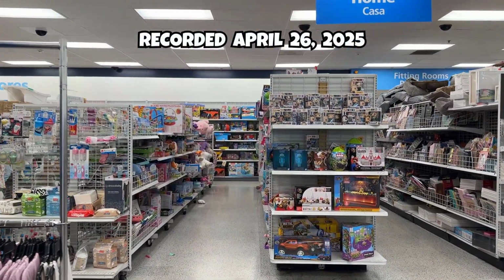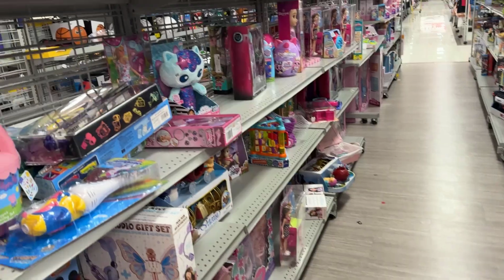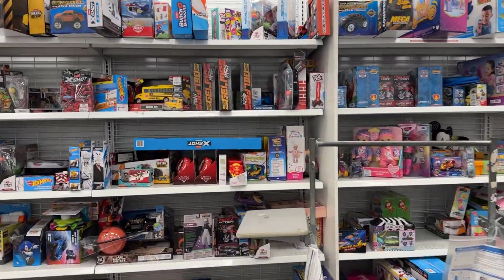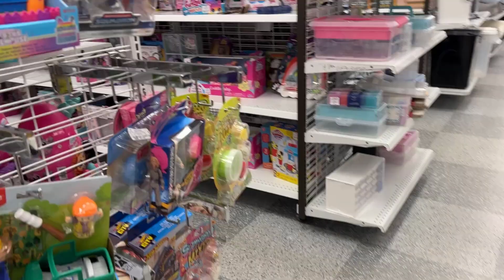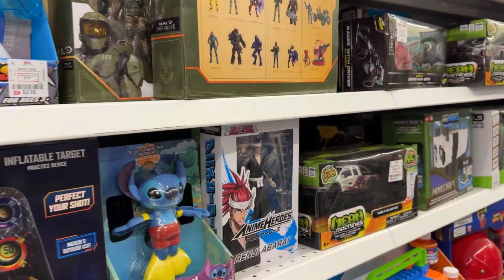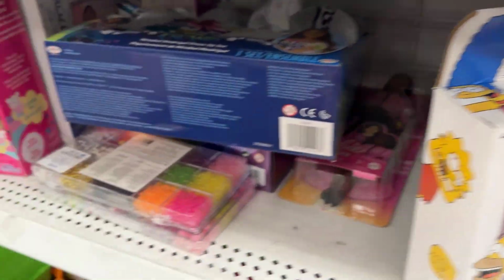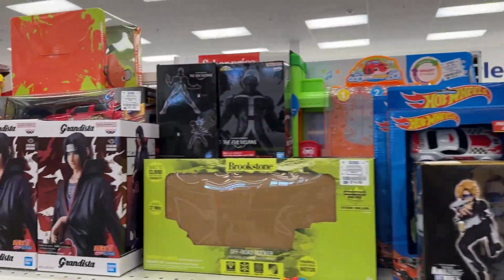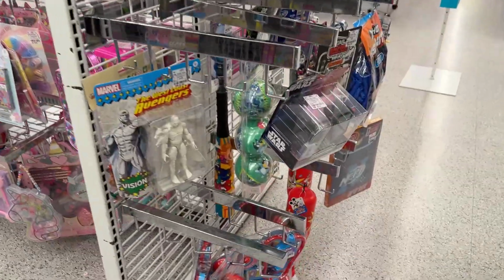Toy Bargain Hunting pt.12 @ Ross, dd’s Discounts, Burlington, Goodwill 4/26/2025 | Trash or Treasure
ʕ•̫͡•ʕ•̫͡•ʔ•̫͡•ʔ•̫͡•ʕ•̫͡•ʔ•̫͡•ʕ•̫͡•ʕ•̫͡•ʔ•̫͡•ʔ•̫͡•ʕ•̫͡•ʔ•̫͡•ʔ

Welcome to part/episode 12 of Toy Bargain Hunting @ Discount Stores. Do I come across some good stuff? Watch and find out!

ʕ•̫͡•ʕ•̫͡•ʔ•̫͡•ʔ•̫͡•ʕ•̫͡•ʔ•̫͡•ʕ•̫͡•ʕ•̫͡•ʔ•̫͡•ʔ•̫͡•ʕ•̫͡•ʔ•̫͡•ʔ

Animal Crossing New Horizons - Fishing Tourney with C.J. and Bug Off With Flick, 800 a.m. (~Rainy Weather~), 900 a.m. (~Rainy Weather~), 1000 a.m. (~Rainy Weather~), Festivale - Pavé must DANCE! (~Rainbow Feather Version~)